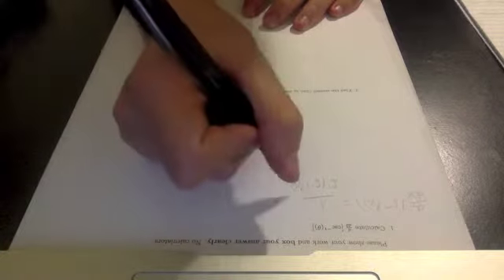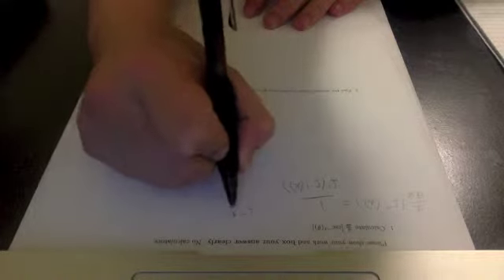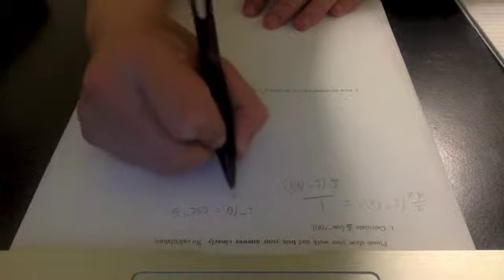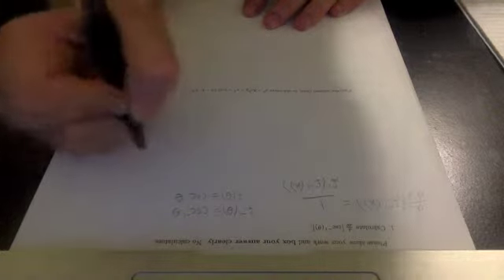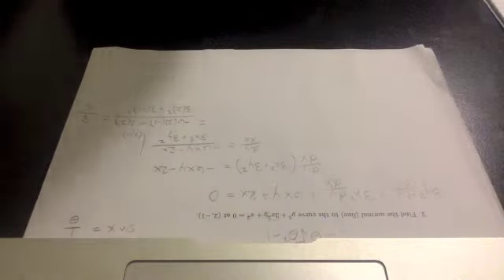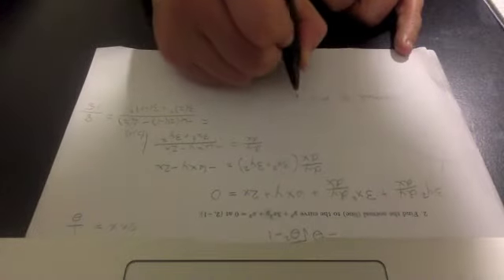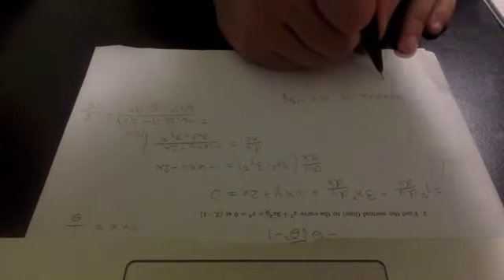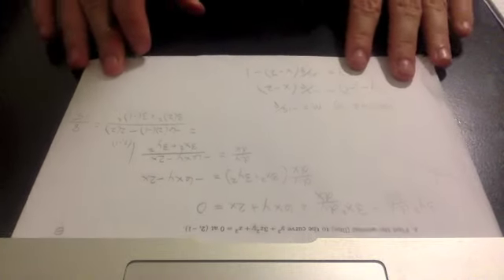Quiz 6 Key